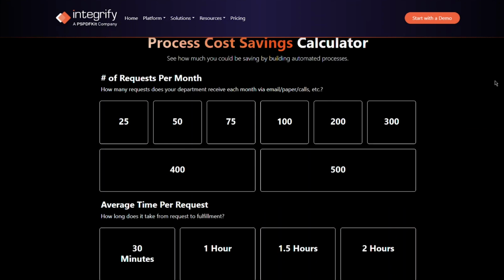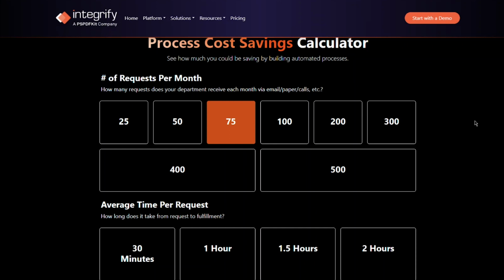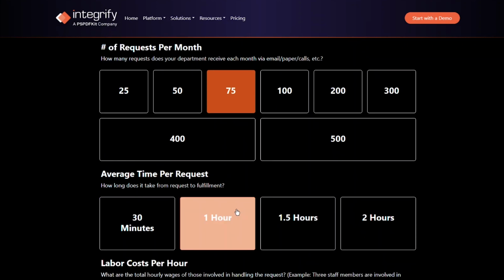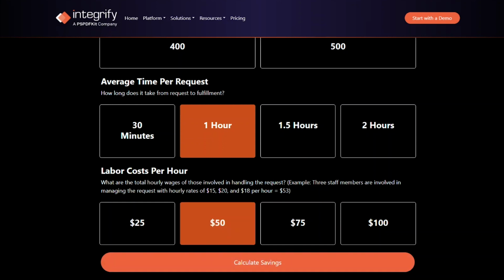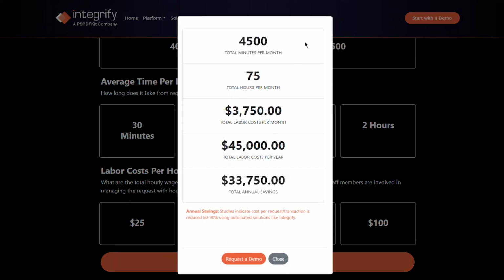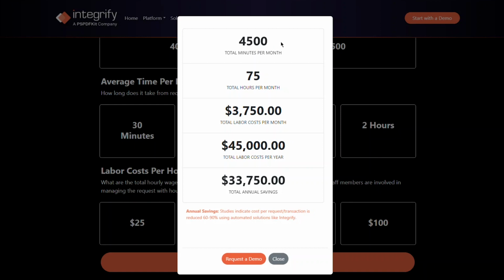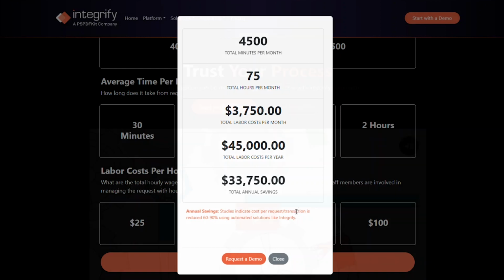Calculating Your Process Cost Savings with Workflow Automation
See how much you could be saving by building automated processes.